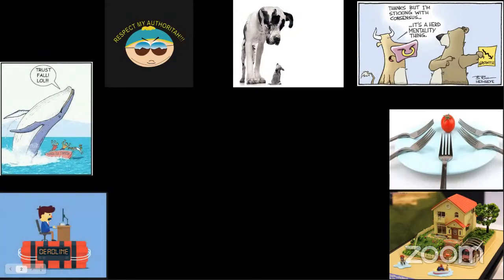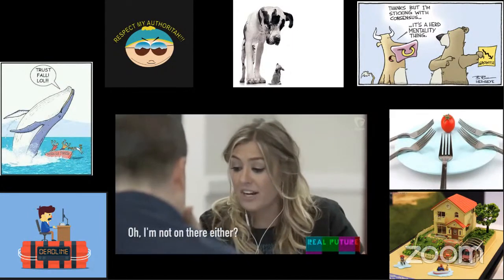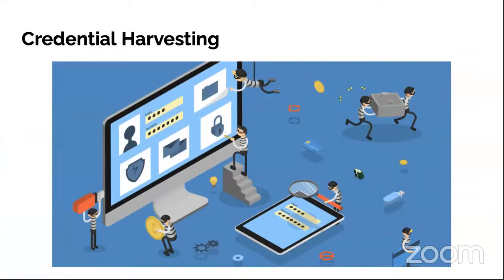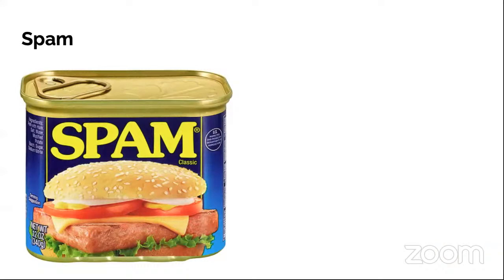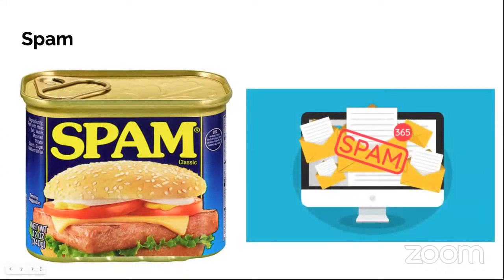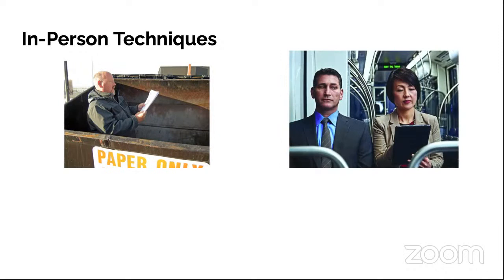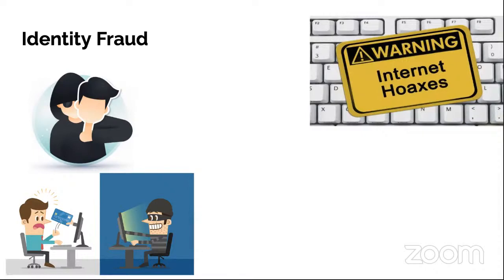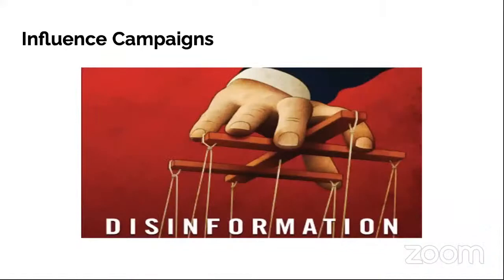CIS 75: Module 3